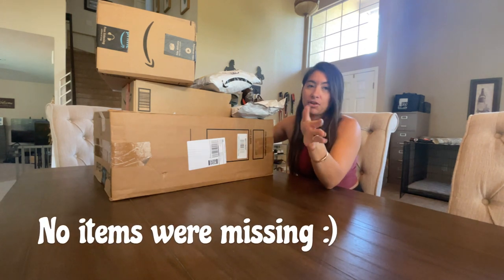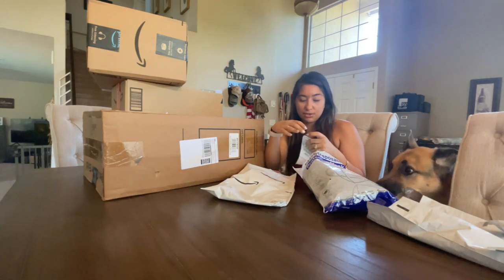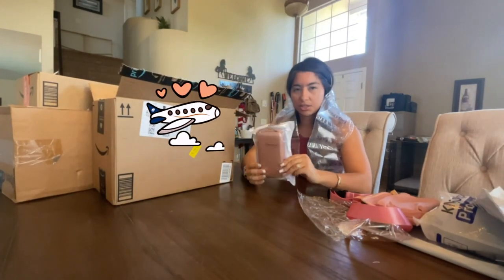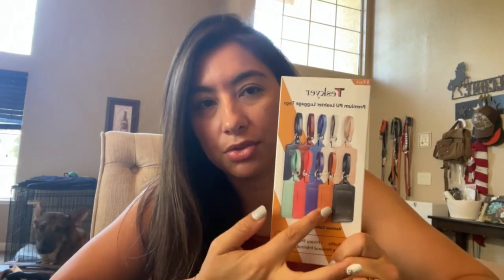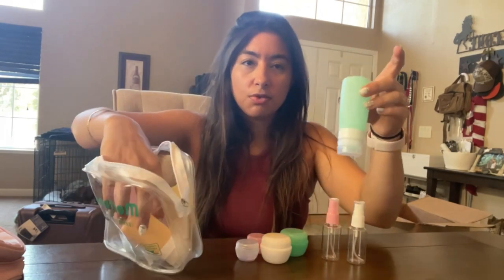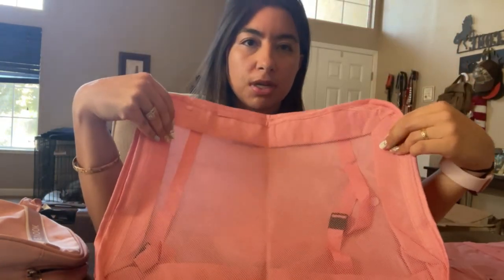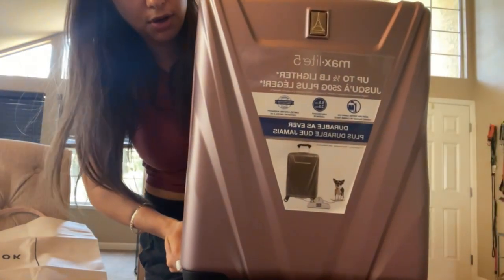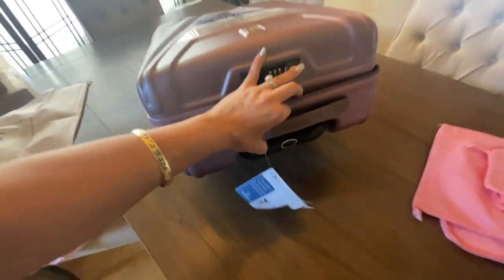2022 ROSE GOLD AMAZON TRAVEL ESSENTIALS HAUL - I SPENT $314 FOR EVERYTHING!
2022 AMAZON TRAVEL ESSENTIALS – TIKTOK ROSE GOLD LUGGAGE & TRAVEL ACCESSORY MUST HAVES!

I travel A LOT – and it was time for me to upgrade my travel gear! I’d been seeing the rose gold travel pieces everywhere, so I ordered EVERYTHING you need to travel in style but on a budget! Items are below, and amazon screenshots shown in the video. Enjoy and Happy Traveling!

*all products I purchased myself and these are my opinions!*

Waist Pack Belt Bag w/ Adjustable Strap

Mini Jewelry Travel Case/Organizer

16 Pack Travel Bottle Set – TSA Approved Containers

Small Tech Organizer

Weekender Duffel Bag & Toiletry Pouch

3 Pack Luggage Tags

Packing Cubes/Organizers

Passport & Card Holder

Travelpro 19” Maxlite 5 Hardside Spinner Wheel in Dusty Rose

Bar Soap Travel Container

Black KN95 Masks

Eco Friendly Laundry Detergent Strips